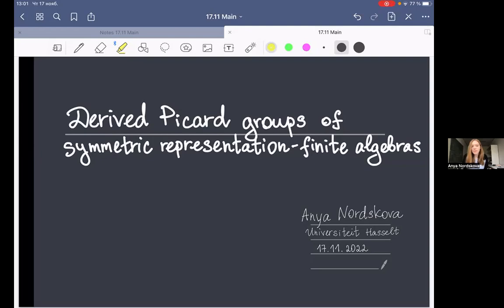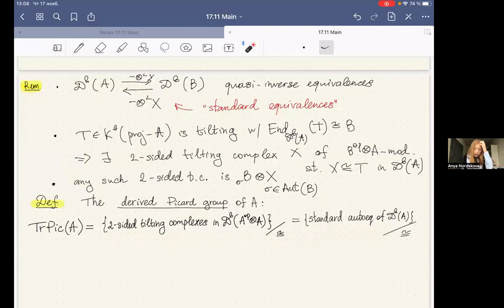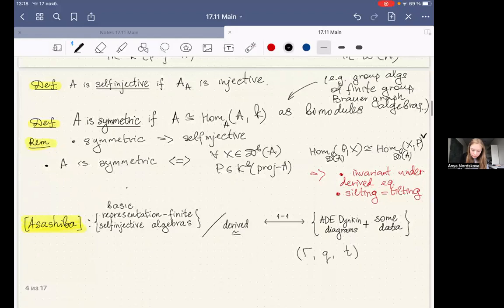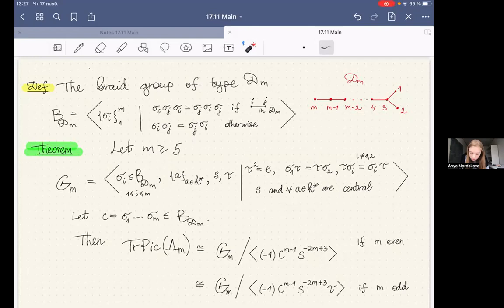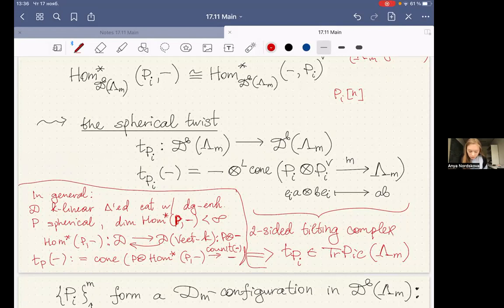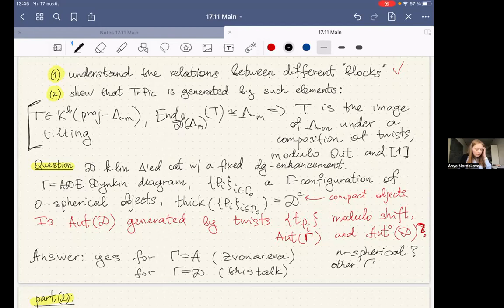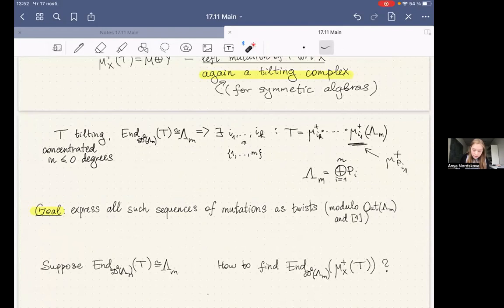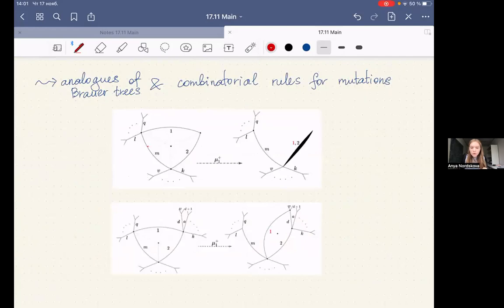Anya Nordskova: Derived Picard groups of representation-finite symmetric algebras (17/11/2022)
Abstract:  I will talk about my work on computing the derived Picard groups of a particular class of symmetric representation-finite algebras of type D. We obtain an explicit description of these groups via generators and relations. In particular, we prove that these groups are generated by spherical twists along a collection of 0-spherical objects, the shift and, roughly speaking, outer automorphisms of the algebras. One of the key ingredients in the proof is the faithfulness of braid group actions by spherical twists along ADE configurations of 0-spherical objects. Another part of the strategy is based on the fact that symmetric representation-finite algebras are tilting-connected. To apply this result we in particular develop a combinatorial-geometric model for silting mutations in type D, generalising the classical concepts of Brauer trees and Kauer moves. I will also discuss possible directions in which the result might be extended to a more general categorical context.